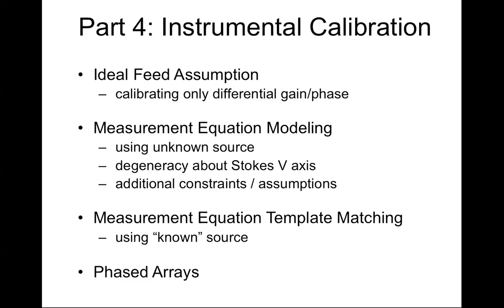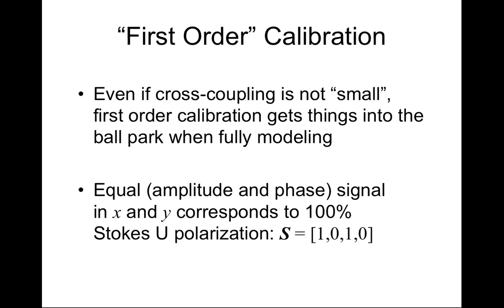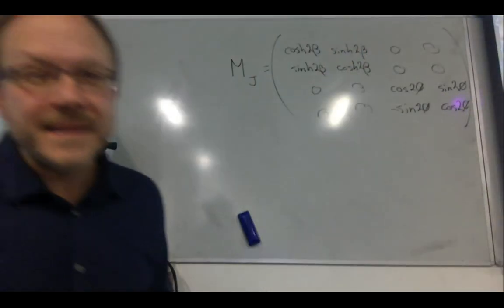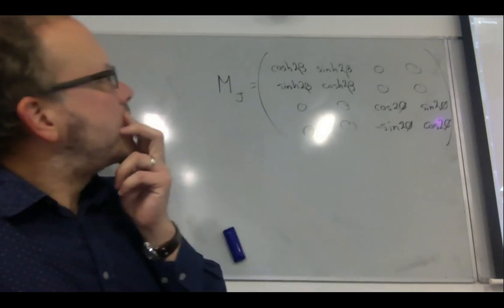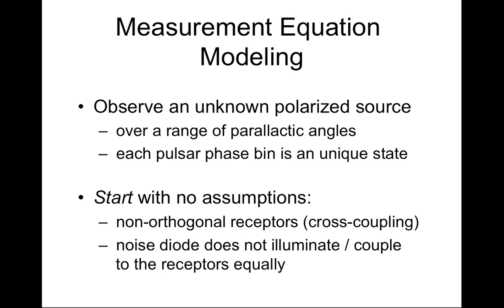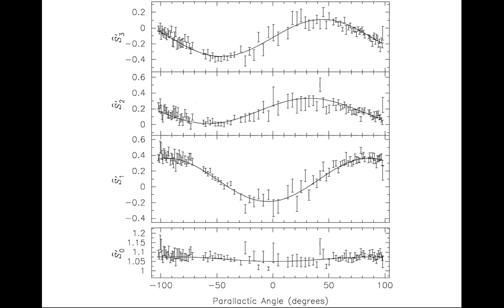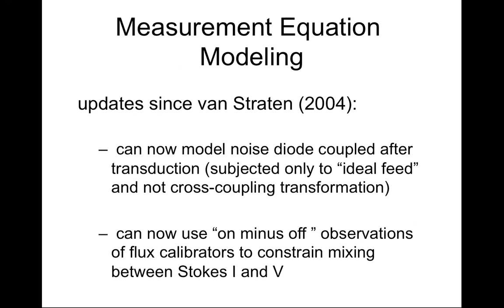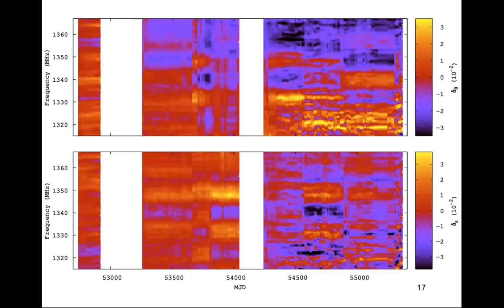Introduction to Polarization Part 4: Instrumental Calibration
Presented on 22 November, 2018

Outline:
- Ideal Feed Assumption
  * calibrating only differential gain/phase
- Measurement Equation Modeling
  * using unknown source
  * degeneracy about Stokes V axis
  * additional constraints / assumptions
- Measurement Equation Template Matching
  * using “known” source